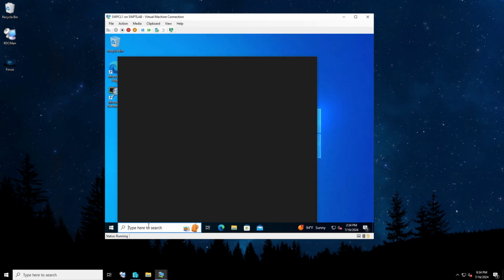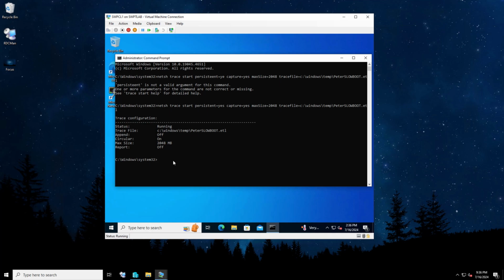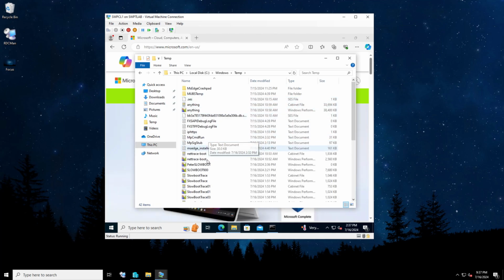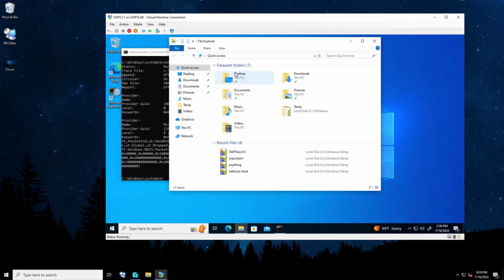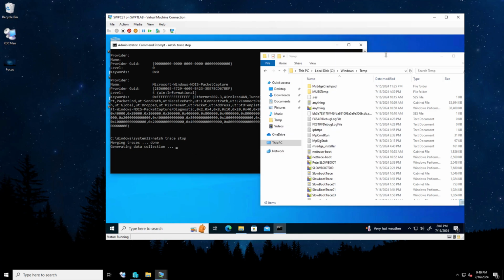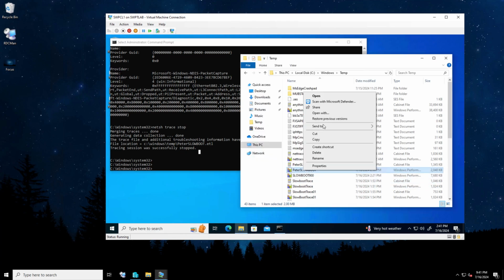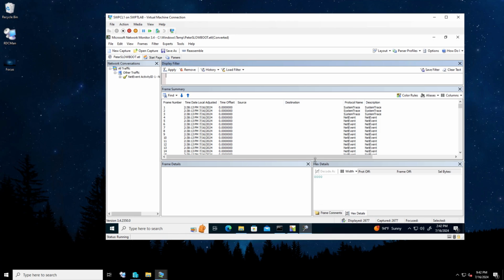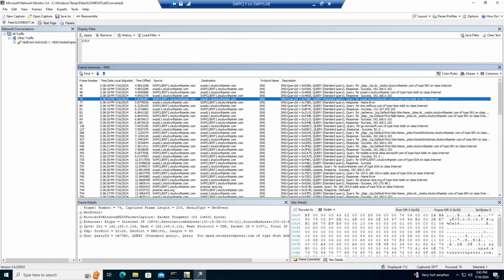Capture a Network Trace without Installing Anything | Netsh Commands for Network Trace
In this video, you'll learn how to capture a network trace on Windows without the need to install any additional software. Network traces are invaluable for troubleshooting network issues, analyzing traffic patterns, and diagnosing performance problems.

netsh trace start capture=yes maxSize=2048 persistent=yes tracefile=C:\temp\SlowBootTrace.etl